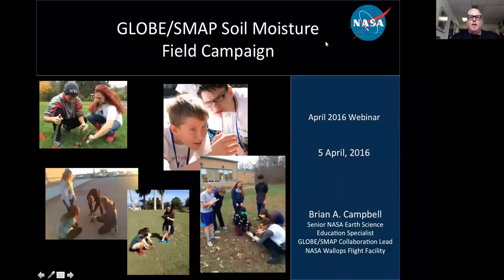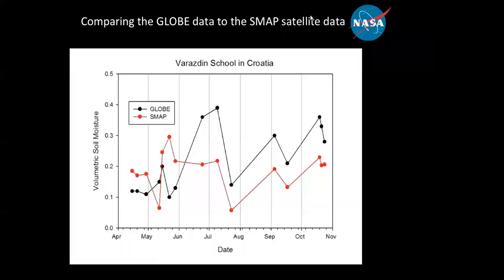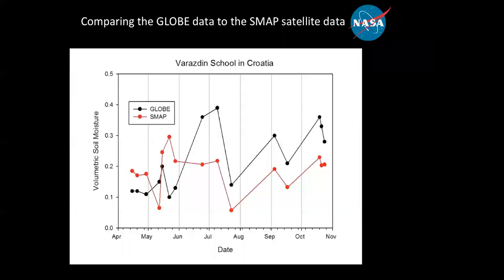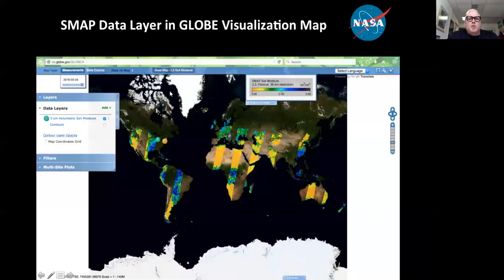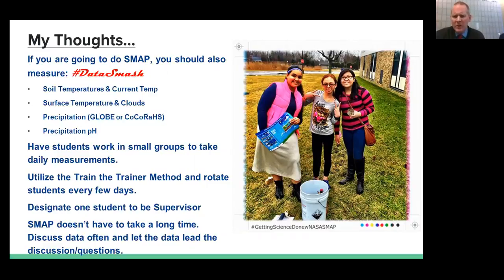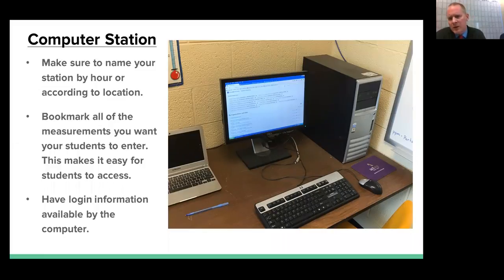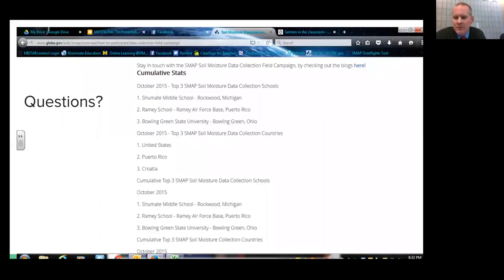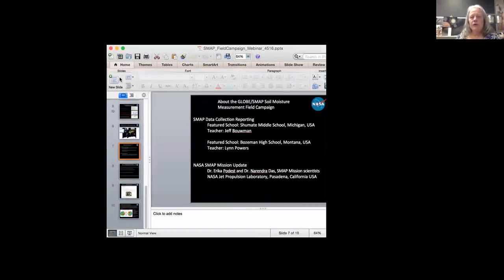GLOBE SMAP Campaign Webinar April 2016